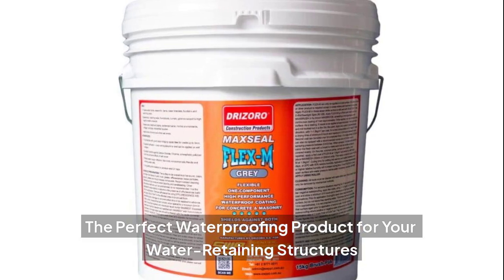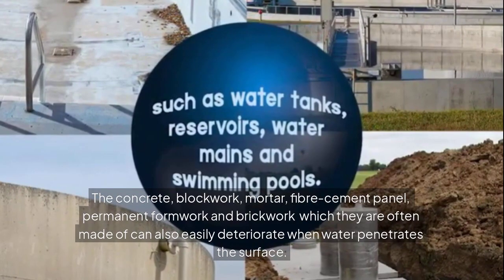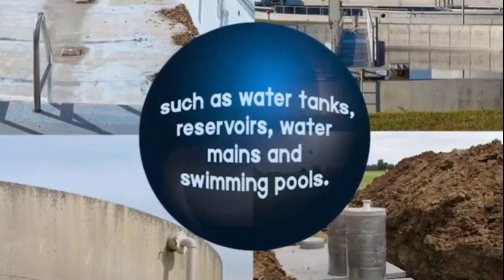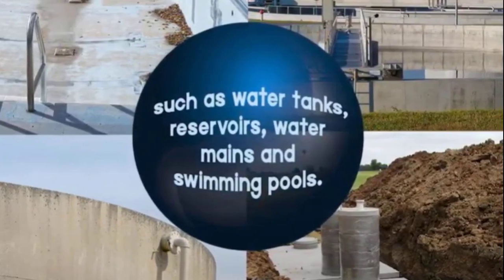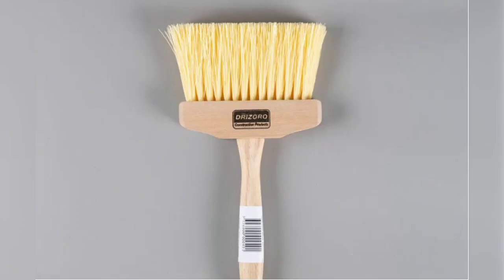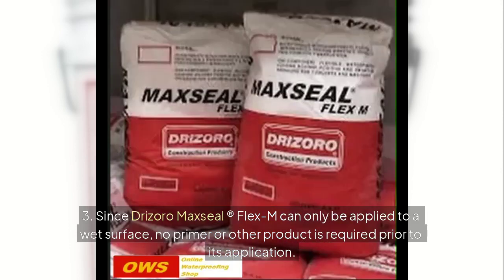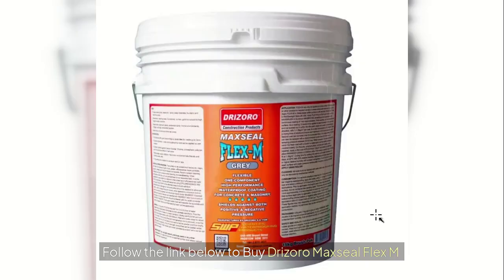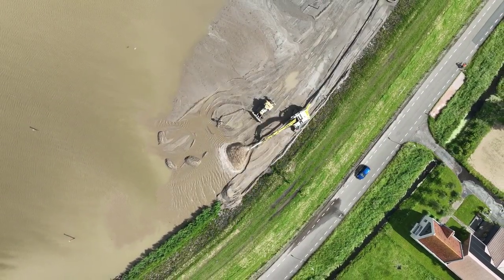Drizoro Maxseal Flex M The Ultimate Waterproofing Solution for Water Retaining Structures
Drizoro Maxseal Flex M The Ultimate Waterproofing Solution for Water Retaining Structures - If you're searching for Drizoro Maxseal Flex M The Ultimate Waterproofing Solution for Water Retaining Structures then watch this video to learn everything you need to know about Drizoro Maxseal Flex M The Ultimate Waterproofing Solution for Water Retaining Structures

Swimming pool waterproofing

Basement and foundation waterproofing
Drizoro Maxseal  Flex M 15kg Handipak
Transcript
The Perfect Waterproofing Product for Your Water-Retaining Structures
The Drizoro Maxseal ® Flex-M is the latest innovation in waterproofing solutions by Drizoro.

Designed to provide superior protection against water ingress, this product is a convenient repack of the 22kg bag and now includes an application brush for easier and more effective application.

In this article, we will explore the benefits and application procedure of the Drizoro Maxseal ® Flex-M 15kg Handipak, the significance of the inclusion of the application brush in the application process, and the advantages that our product can provide.

About the Drizoro Maxseal ® Flex-M 15kg Handipak
Water can be destructive to structures. Especially if they are exposed to extreme weather conditions and other damaging external factors.

The concrete, blockwork, mortar, fibre-cement panel, permanent formwork and brickwork  which they are often made of can also easily deteriorate when water penetrates the surface.

Fortunately, the Drizoro MAXSEAL® FLEX-M 15 Kg HandiPak is a cement-based waterproofing product that once mixed only with water provides a high-performance protection of concrete, blockwork, mortar, fibre-cement panel, permanent formwork and brickwork against positive and negative pressure.

Maxseal Flex M is which is backed by a 10-year product warranty. Is a particularly beneficial waterproofing solution as it:

meets Australian Standards 4654 and 4020
membrane is fully submersible. Must be applied to a wet surface
can withstand both positive and negative hydrostatic pressure
UV-stable and made from high-quality raw materials.
withstands atmospheric pollution and the most severe conditions
is an excellent barrier against CO2 and chlorine (Cl-)
is non-toxic, environmentally friendly and suitable in poor ventilation areas
Drizoro Maxseal Flex M - Perfect Waterproofing Product for Your Water-Retaining Structures Pool

Where to use the Drizoro Maxseal ® Flex-M 15kg Handipak
To help you safeguard your projects from water-related damage. Use Drizoro Maxseal ® Flex-M 15kg HandiPak across all of the following waterproofing scenarios:

and protection of water retaining structures, such as potable water tanks, reservoirs, dams, water channels, fountains and swimming pools
of below-grade structures like basements, retaining walls, foundations and tunnels
galleries subject to high negative water pressure
and protection of concrete waste-water treatment plants, settlement tanks, etc.
protection of concrete structures such as civil works, bridges, architectural buildings and residential facades against carbonation and marine environment
waterproofing and protection of concrete against soil salts and aggressive groundwater in underground jobs, foundations, etc.
concrete roofs, terraces, balconies, etc.
of planter boxes, gardens and other surfaces subject to root penetration